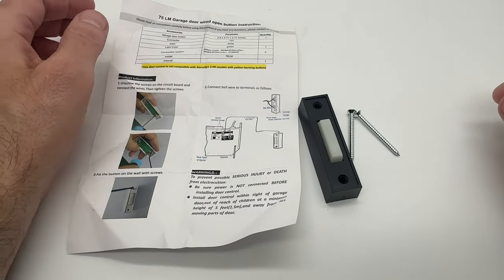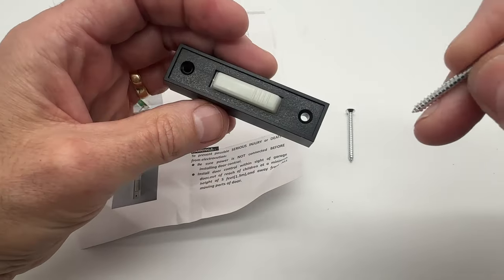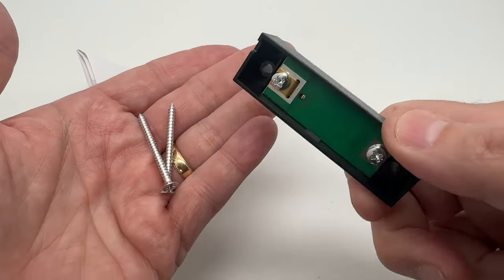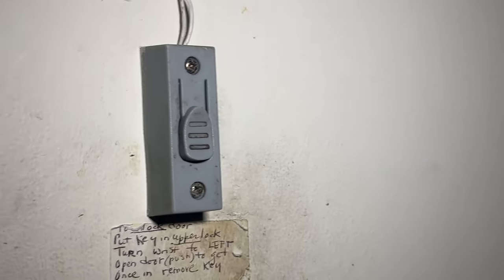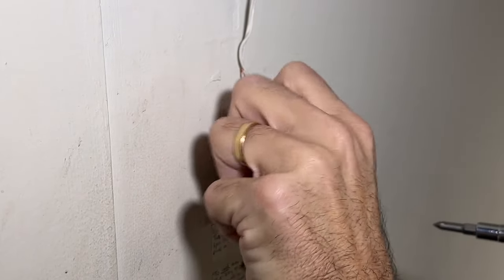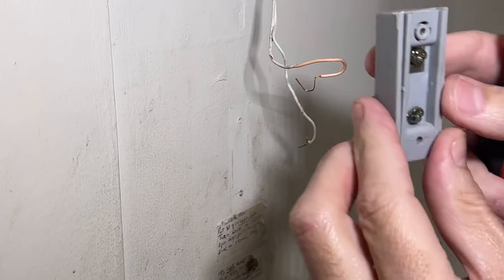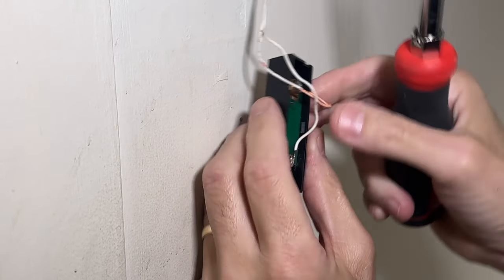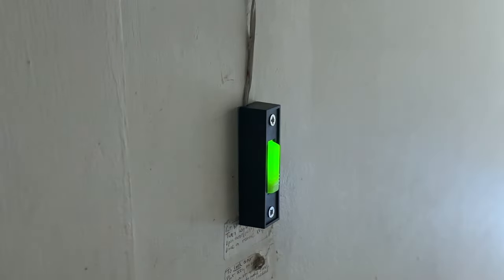Doorbell Garage Door Opener Switch with LED Light Easy Install